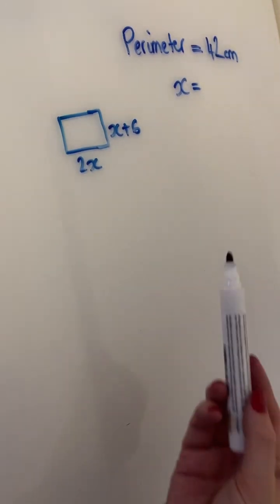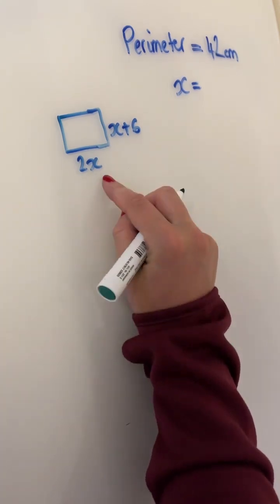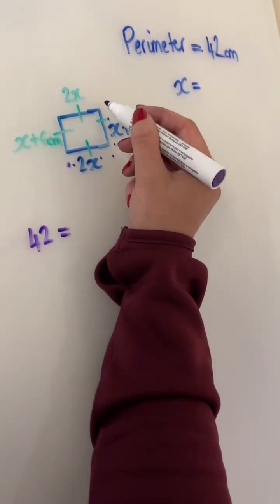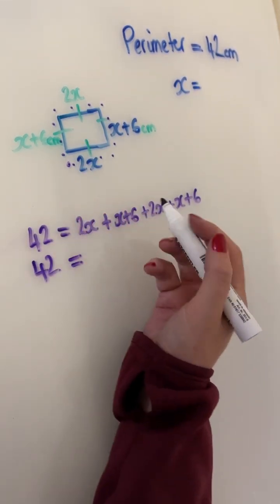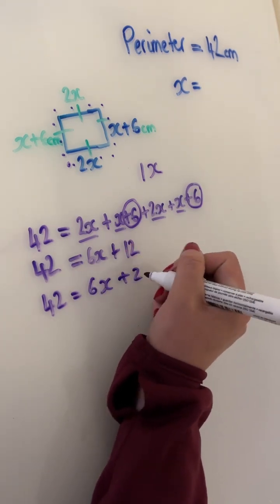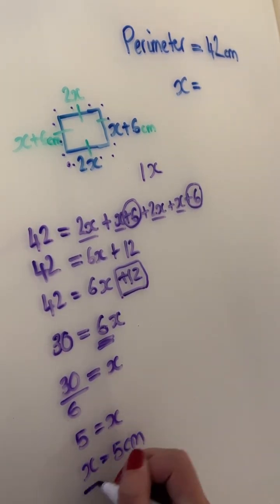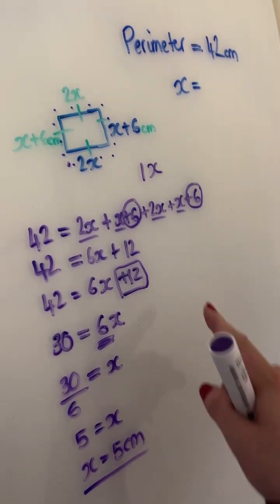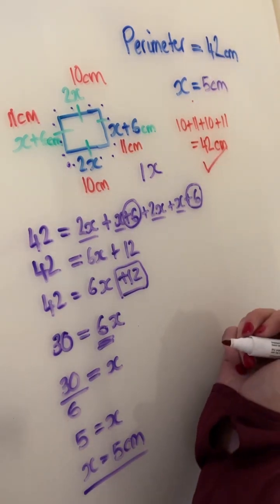Find x, how to check in an exam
This how-to video will talk your through step by step how to work out the value of x from the perimeter value using algebra.

Then I will show you how to check if you have the correct answer in your exam, so you don’t miss any marks. @knottymaths